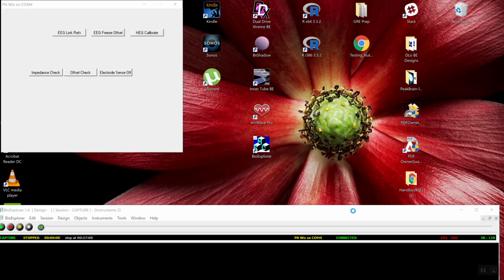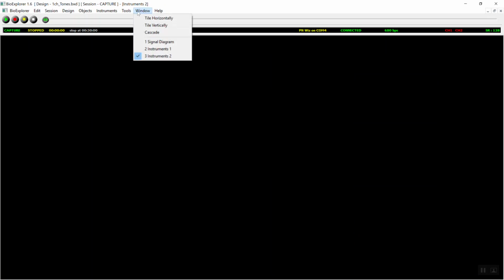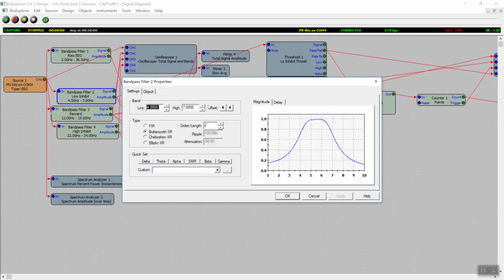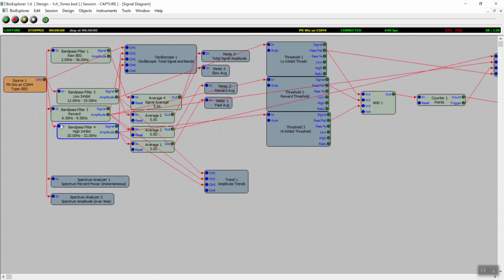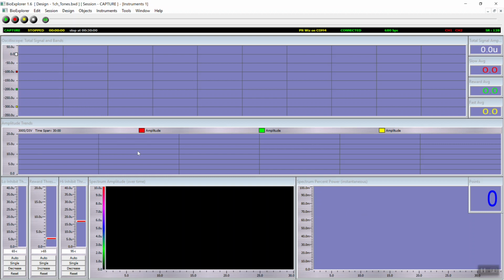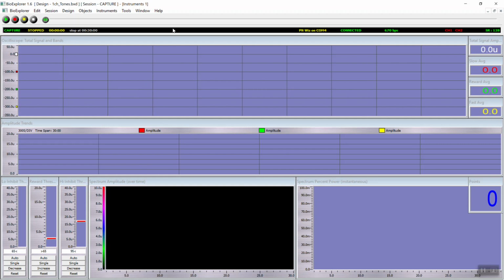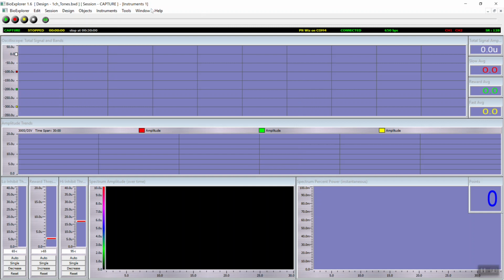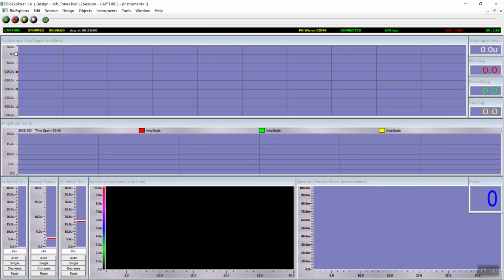1 Channel Tones Setup in BioExlorer (Audio Only Training)